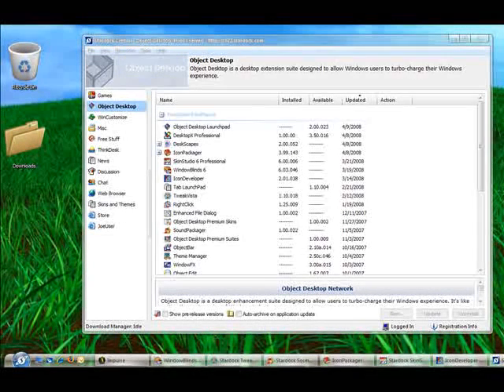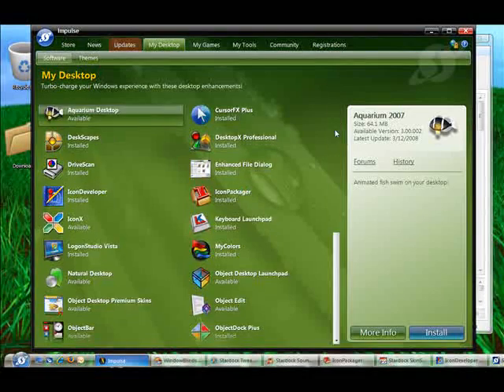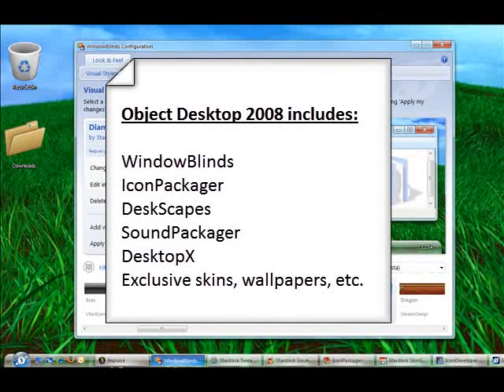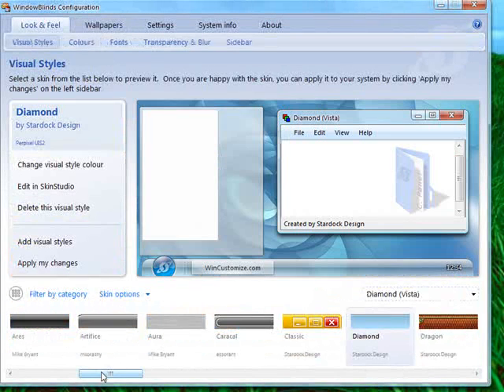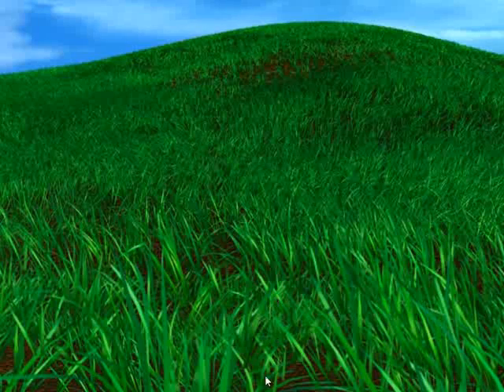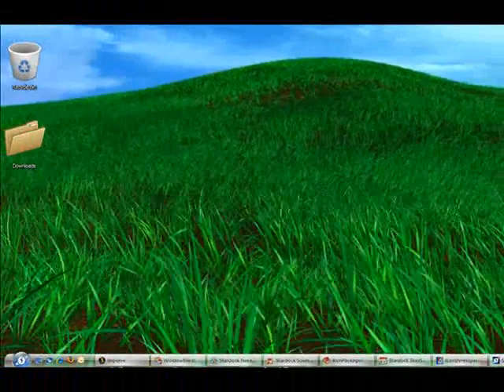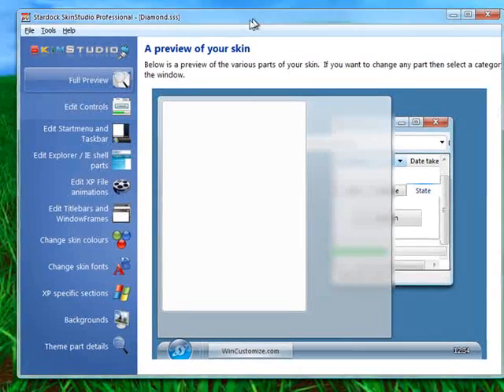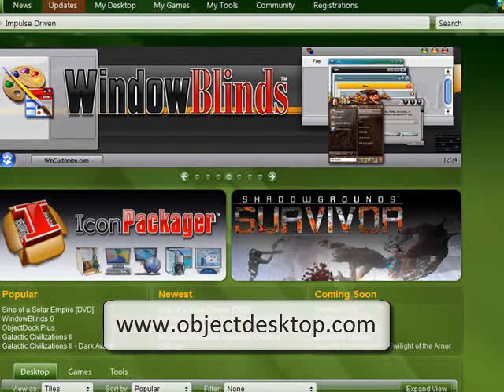Object Desktop 2008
This is a walkthrough of the new Object Desktop 2008.